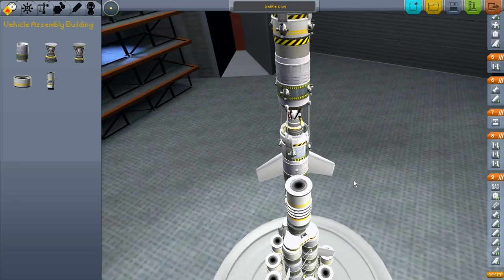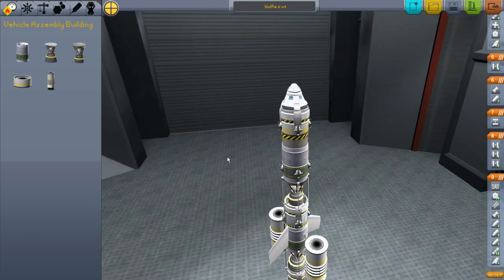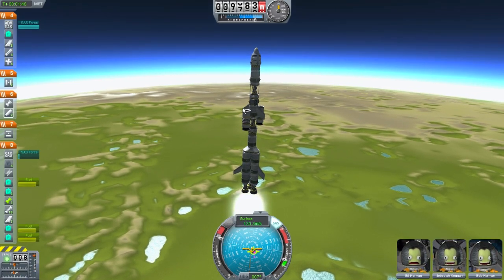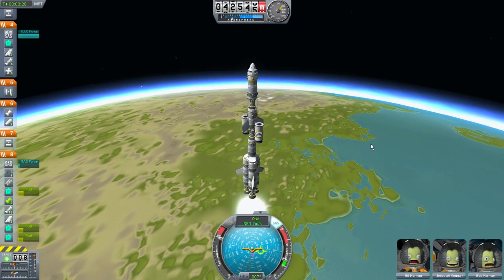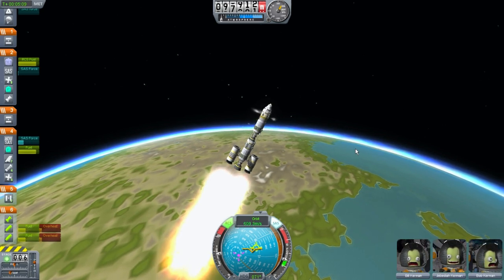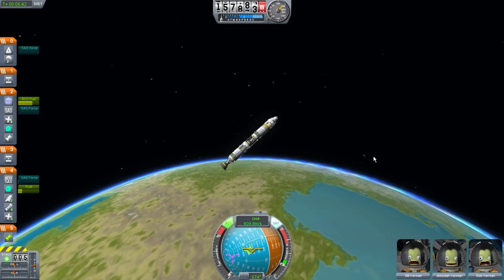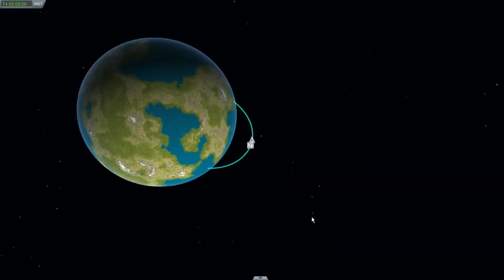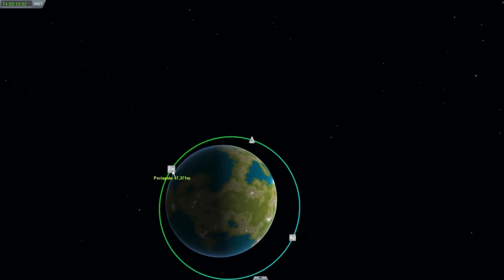Kerbal Space Program - 04 - Oblong Orbit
A new game that is right up my alley: Kerbal Space Program! Many of you suggested I try this indie game currently in its early stages of development. In KSP, you're responsible for building, launching and flying rockets in your own fledgling space program on planet Kerbin. This early version is light on components and only has simple sandbox style gameplay, but I can foresee exciting things ahead as this game continues through development.

In today's episode I take some of your recommendations into account for my next attempt at achieving orbit around the planet of Kerbin. Can I make it, and, more importantly, can I safely bring my astronauts back?